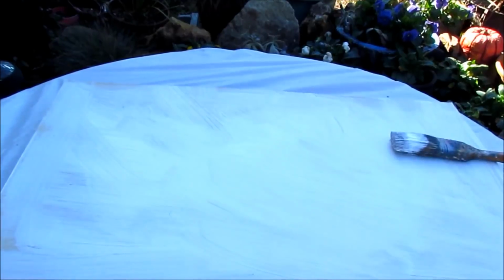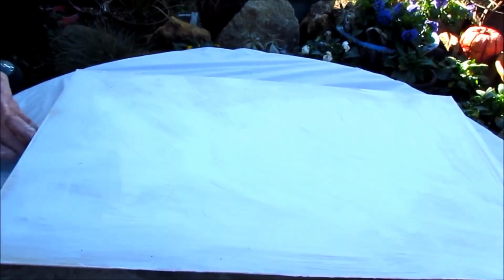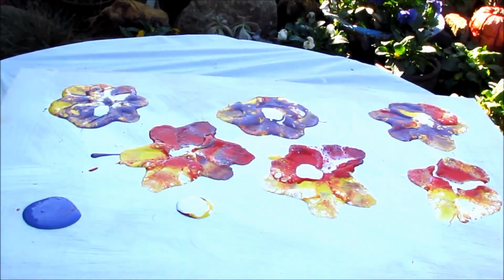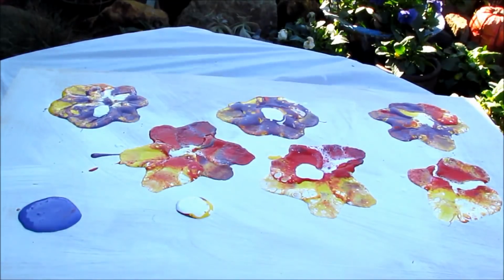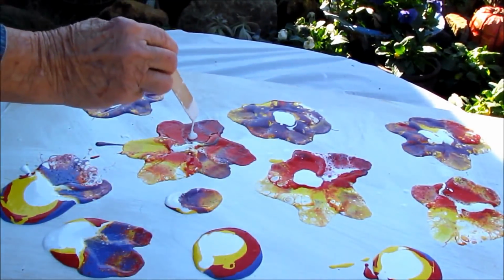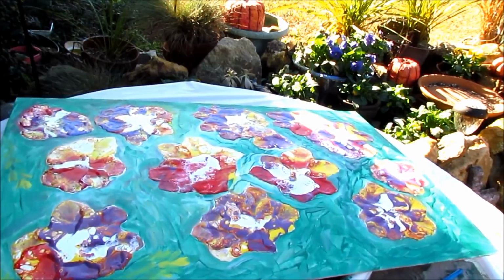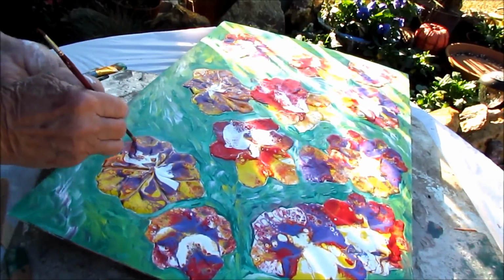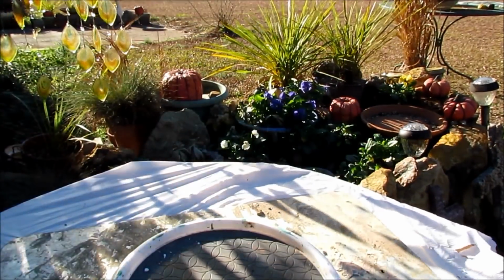Fun Painting Flowers with pouring your paint in Ga U.S.A.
Dec 30 2017   My Acrylic Paint Pour  Flowers.   I am Helen from Ga. U.S.A.  I love making videos and photography.   I love  getting out in the yard and doing all kinds of Things.    I love My   Humming birds Birds  Blue Birds All Kinds I Feed Them .  I Love A Sunshine day .  This is my peaceful place i am very blessed.  Blessing from Ga. U.S.A.